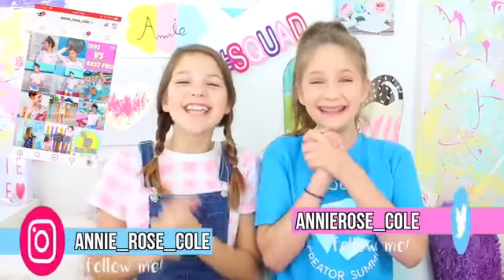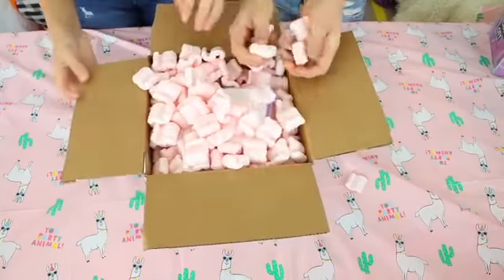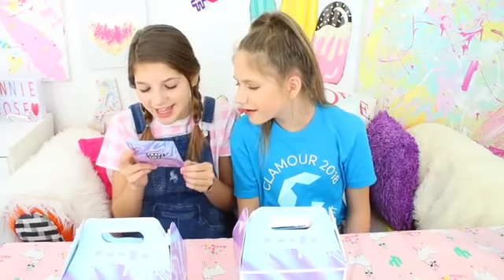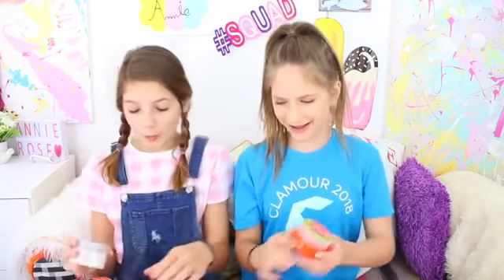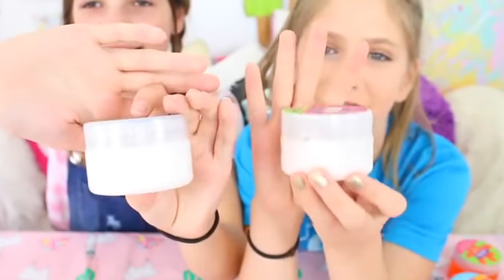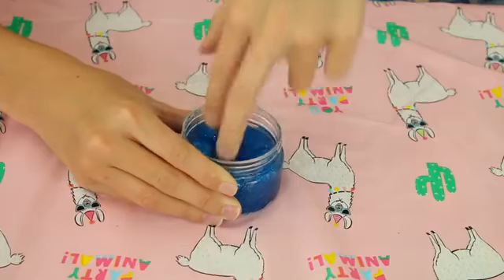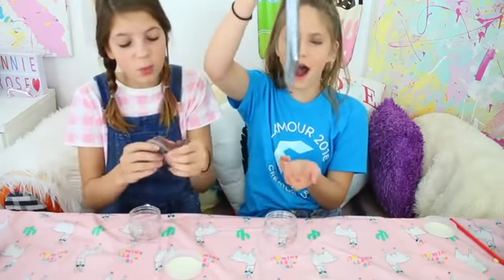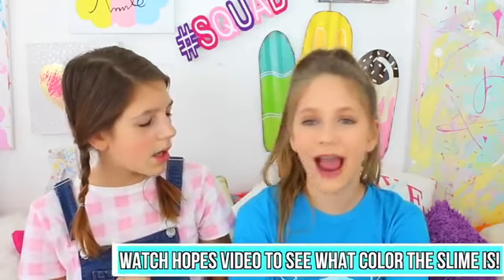Annie Rose And Hope Marie Karina Garcia Unboxing Pre-made Slime Box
Annie Rose And Hope Marie Slime Karina Garcia